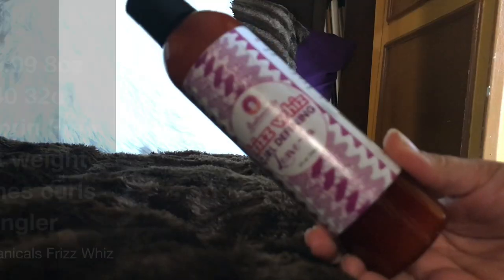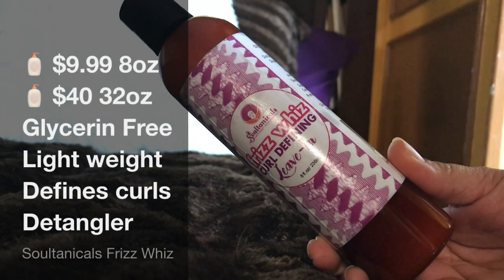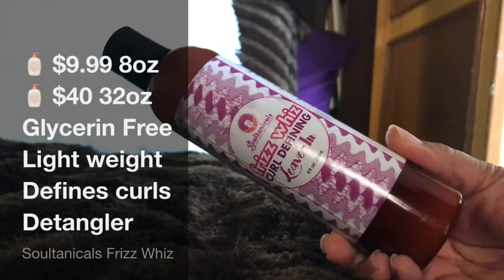IS IT THAT GOOD...IT’S ALWAYS SOLD OUT! | Review~ Soultanicals Frizz Whiz Leave In Conditioner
PRODUCT MENTIONED:
Soultanicals Frizz Whiz Curl Defining Leave In / $9.99 ~ 8oz.